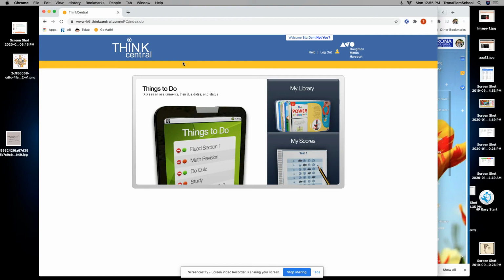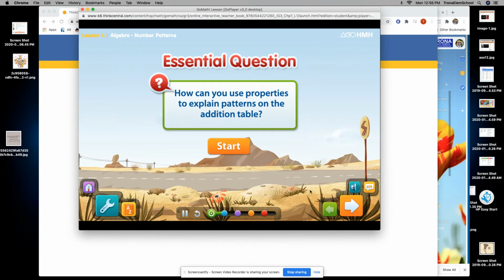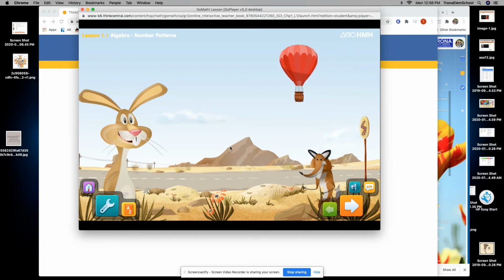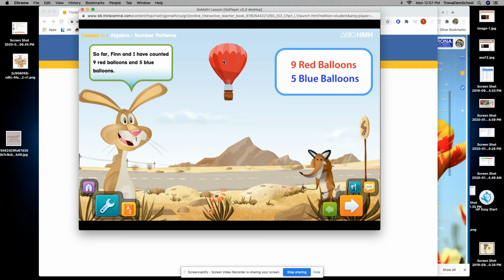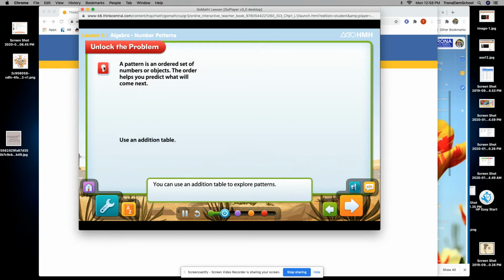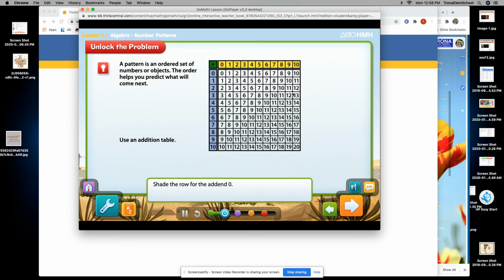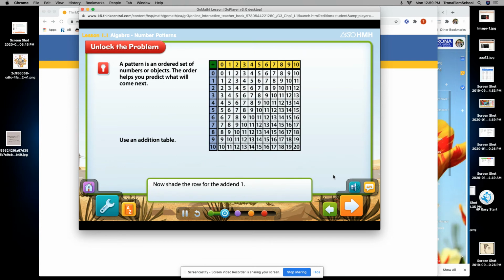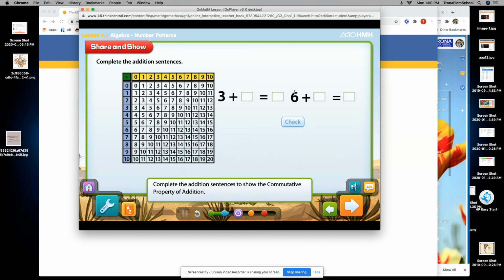Part 1 of Go Math Lesson/Homework